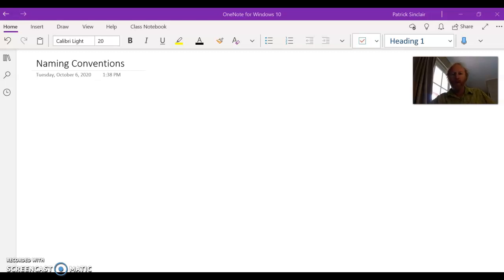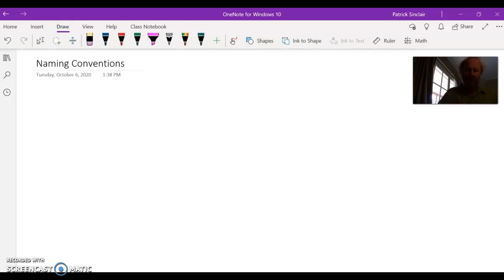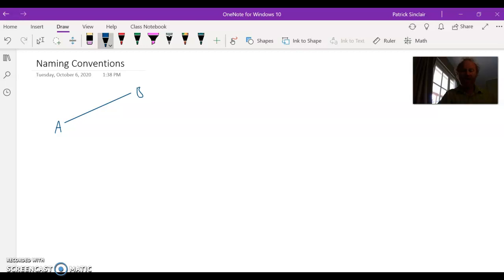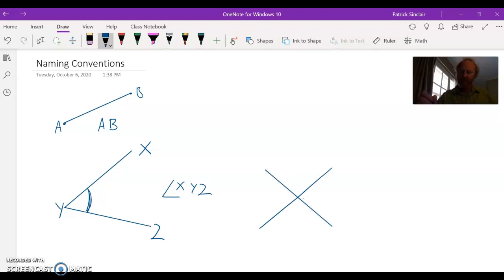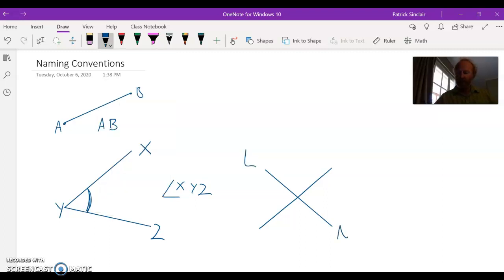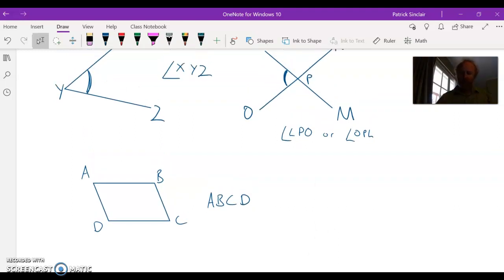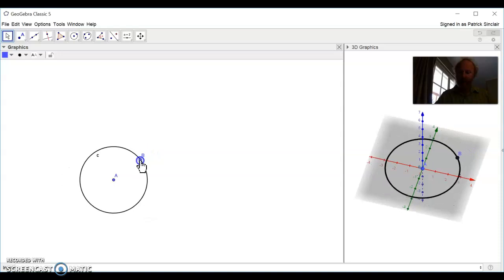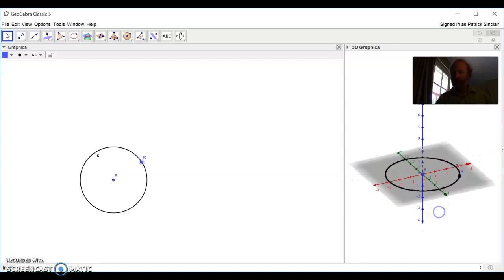Geometry Naming Conventions